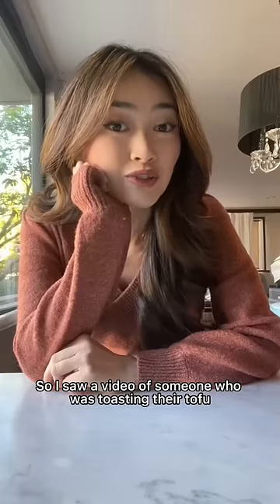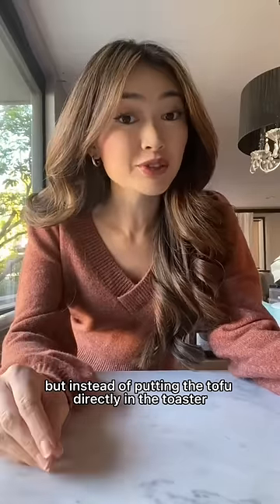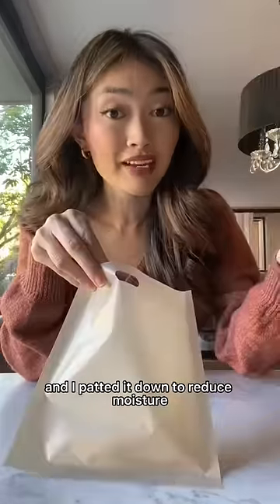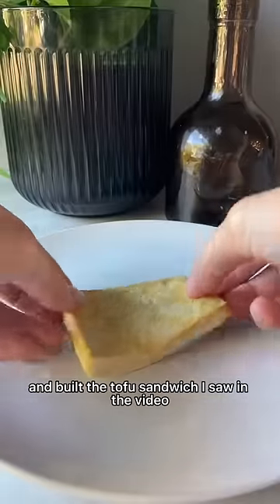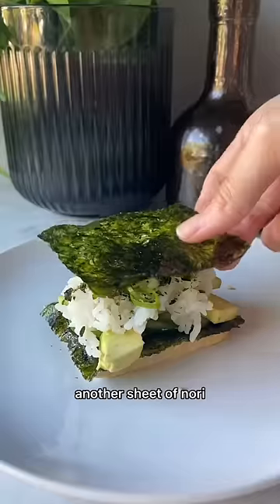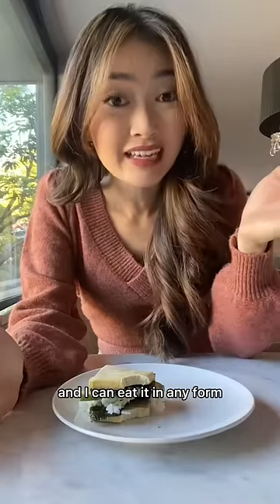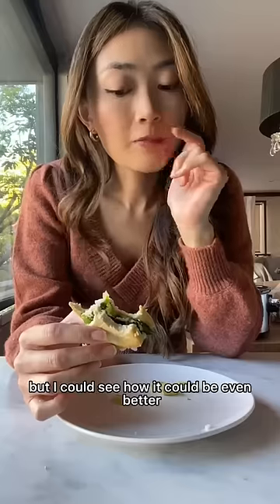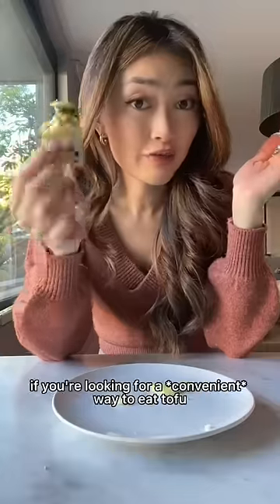A new way to eat tofu?